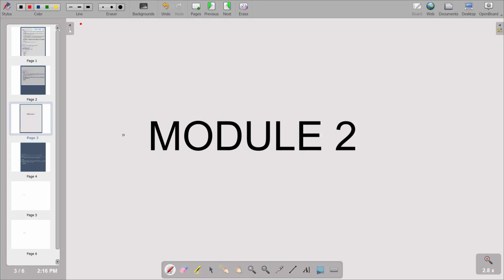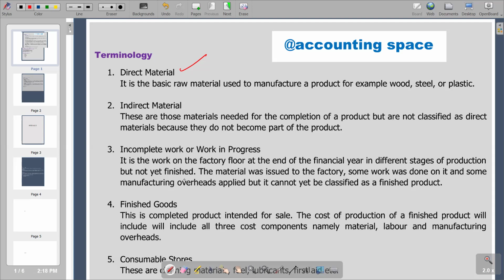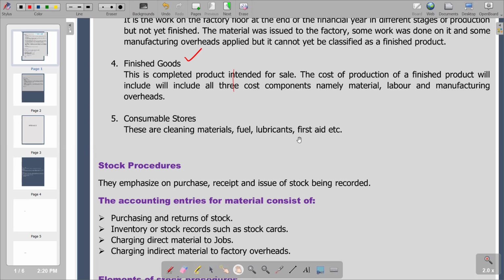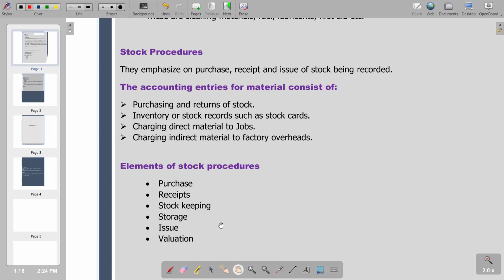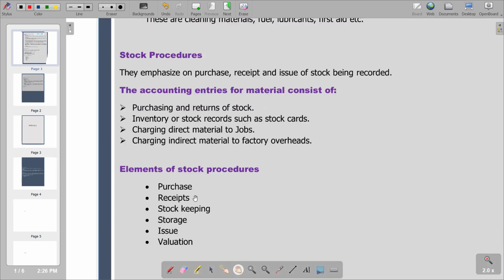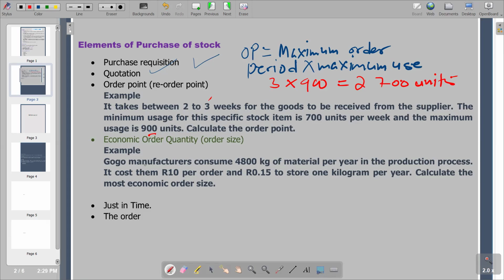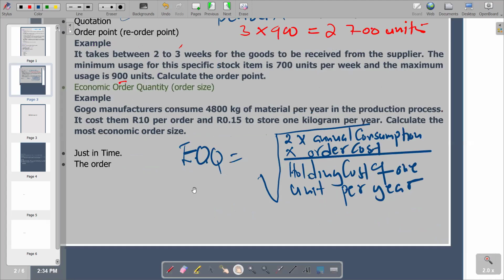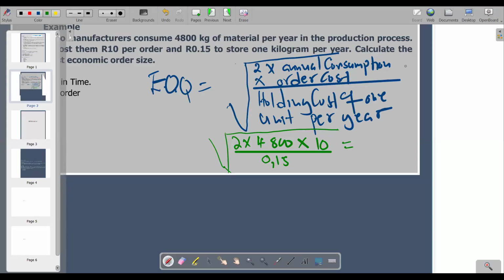COST AND MANAGEMENT ACCOUNTING N5 MODULE 2 MATERIAL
ORDER POINT
ECONOMIC ORDER QUANTITY
JUST IN TIME